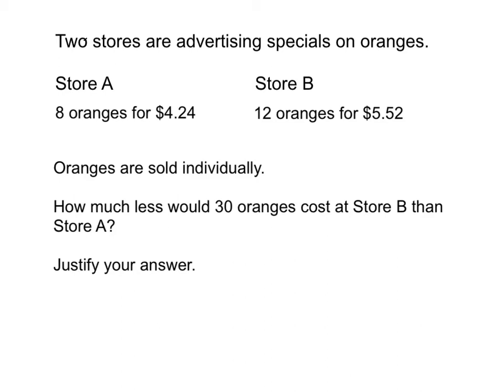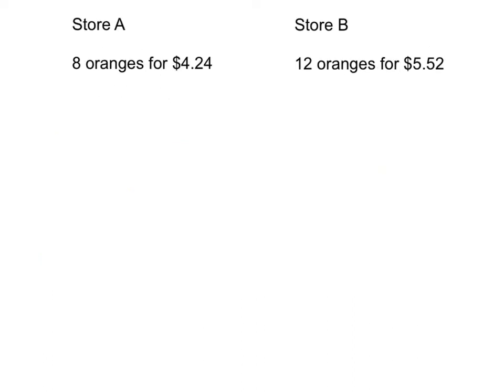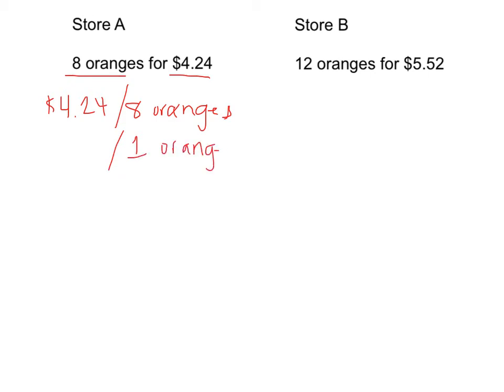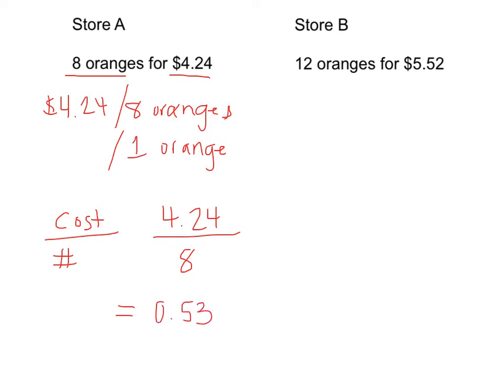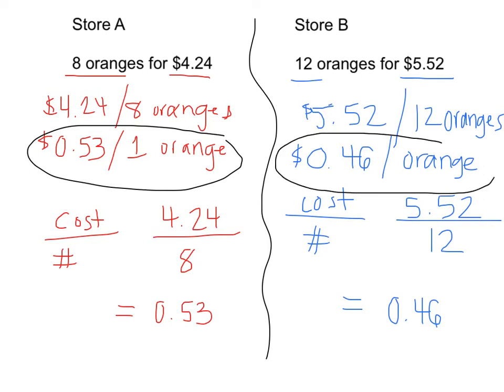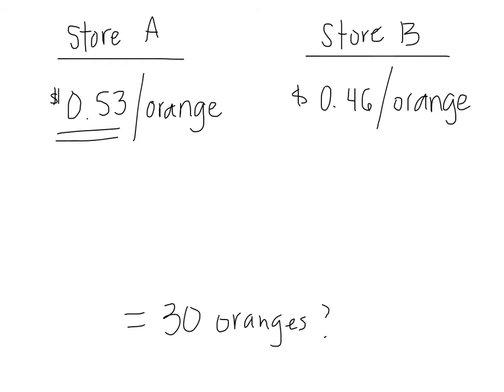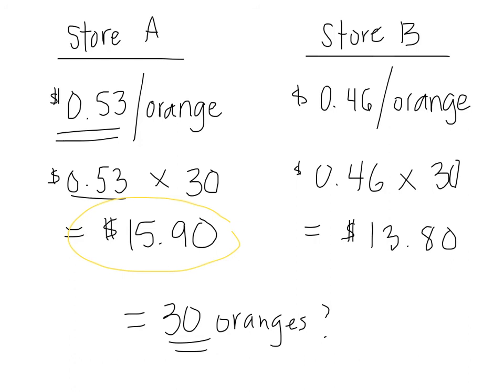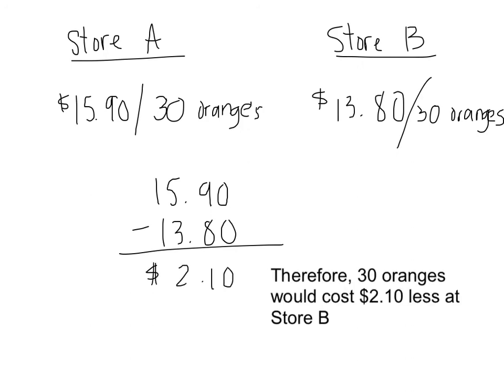Proportional Reasoning Using Unit Rate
Solve problems involving proportional reasoning